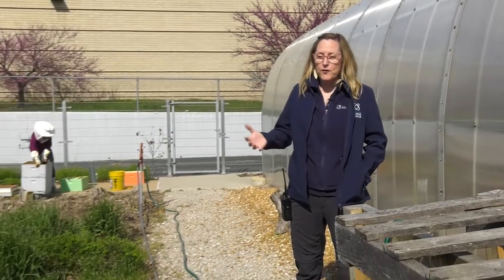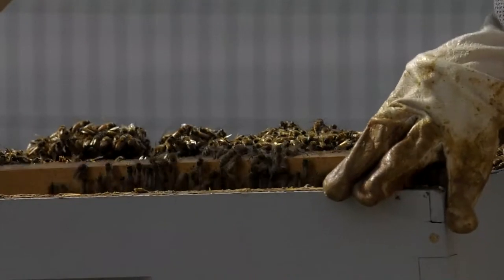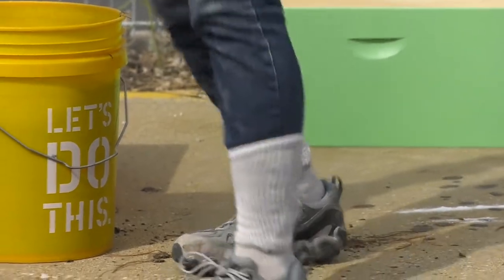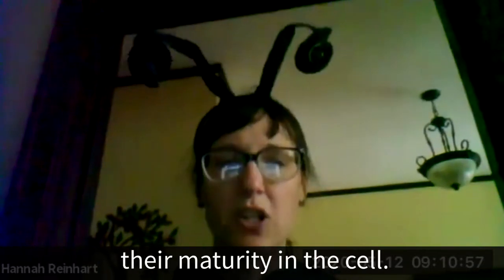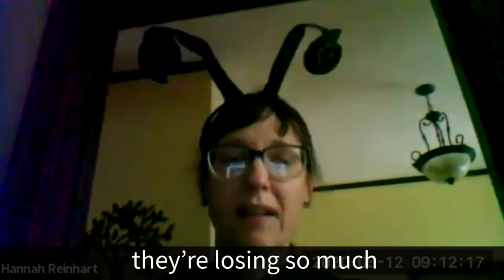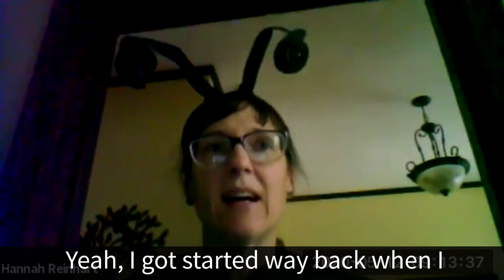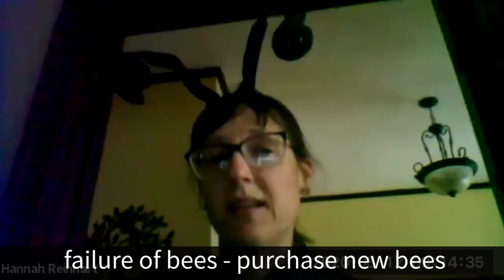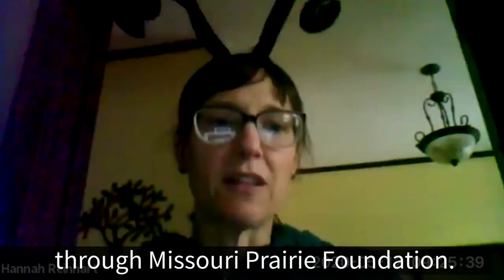Into The Hive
Learn about Bees and their hive in our GROW gallery!